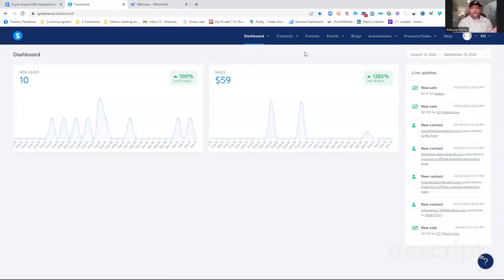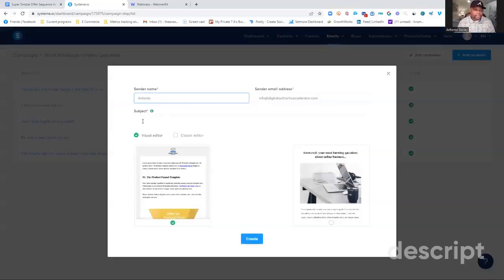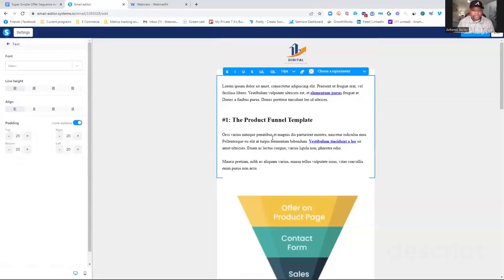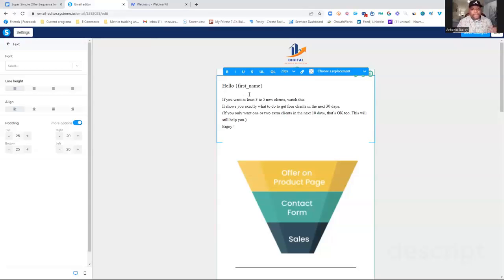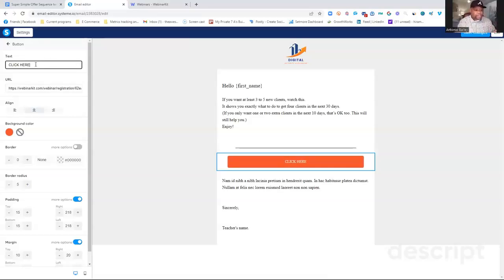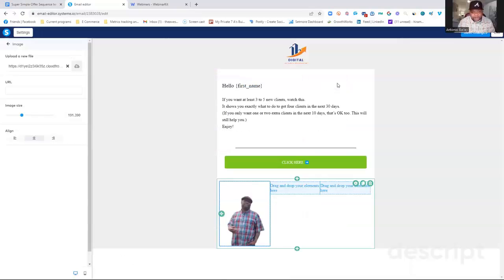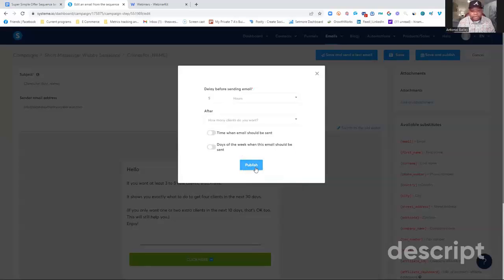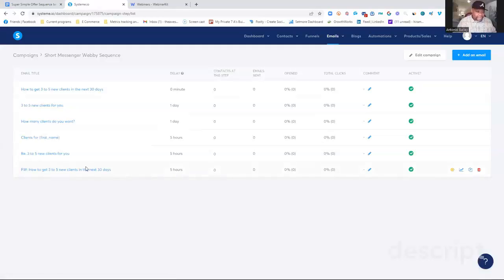Systeme.io How to Setup Email Marketing Automation (Easy AND Free)!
Systeme.io How to Setup Email Marketing Automation is a video that I created to show you how easily you can set up and email sequence with systeme.io.

If you are looking to follow up with your audience through email marketing systeme.io. is the best platform that I have found to do it for the price.